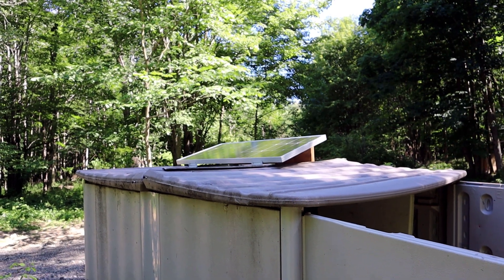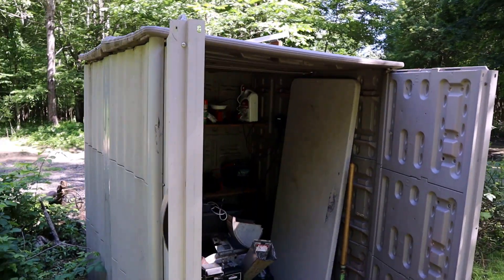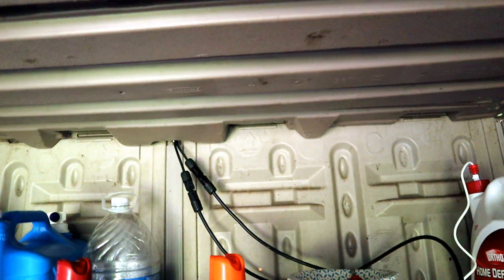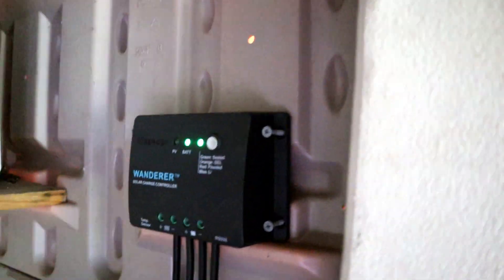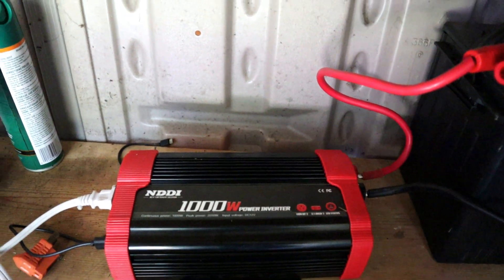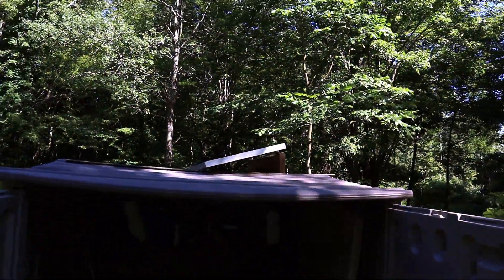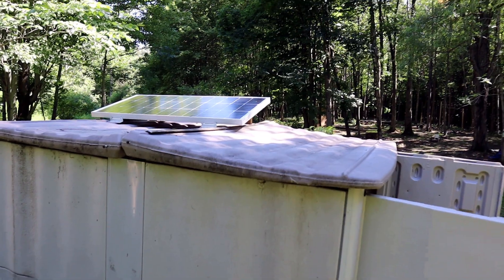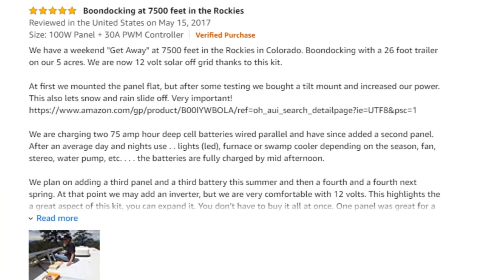See our SIMPLE Amazon Solar Power Setup at Our Off Grid Cabin Property. UNDER $300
See our SIMPLE Solar Power Setup at Our Off Grid Cabin Property. This solar setup cost us about $300 including the battery. This kit was purchased off of amazon.

Solar Power Kit
12v Battery was purchased at a local auto parts store. Its a Deep cycle 12v with bolts on the terminals.

This setup is a 100 watt / 30 amp setup that will run just about everything we need it to.

VIDEO CONTENT

00:00 Intro
01:16 Solar Setup
03:20 Suggestions, Price, Where to Buy